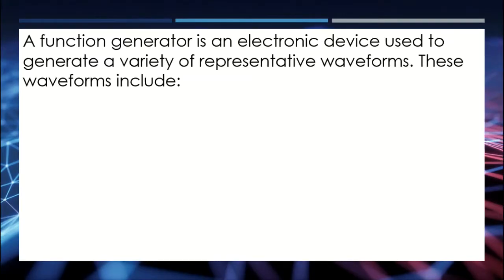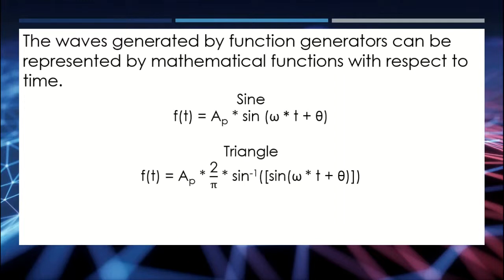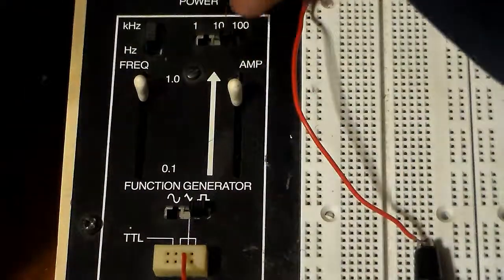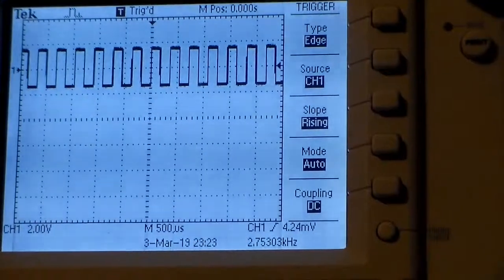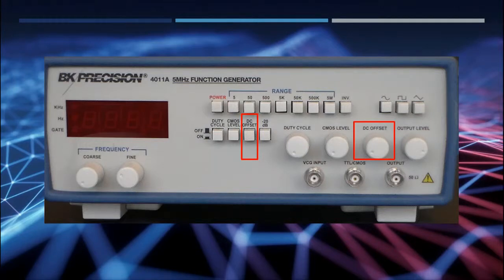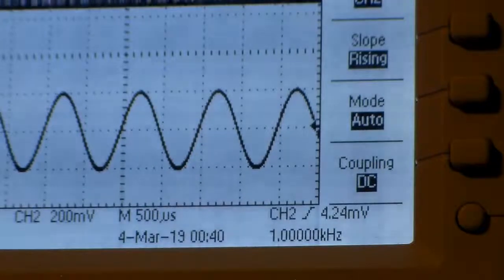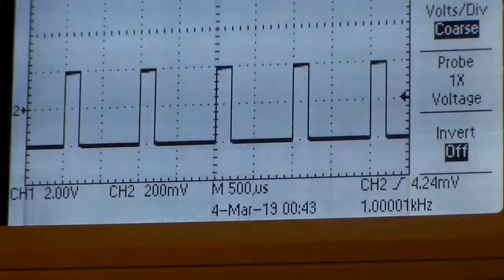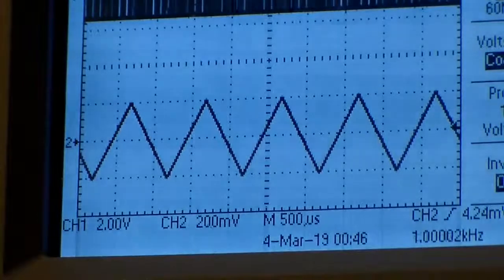Beginners Guide to Function Generators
In this video I talk about general function generator functions. These include generating sine, square, and triangle waves. I also discuss changing parameters like amplitude, frequency, period, phase, duty cycle, and symmetry. I do all the above using a Siglent SDG 1032X Function/Arbitrary Waveform Generator and on other function generators.